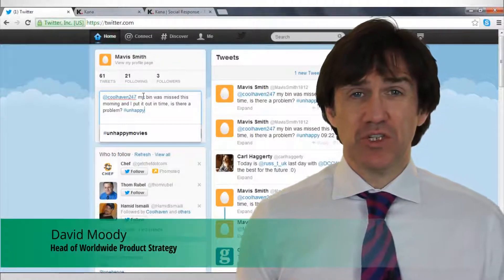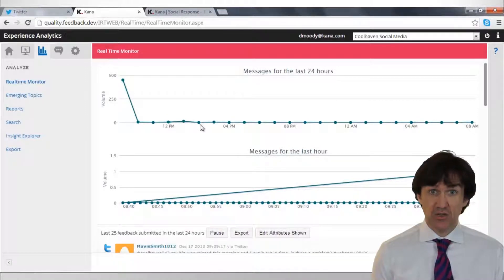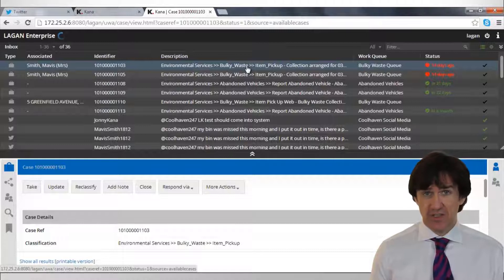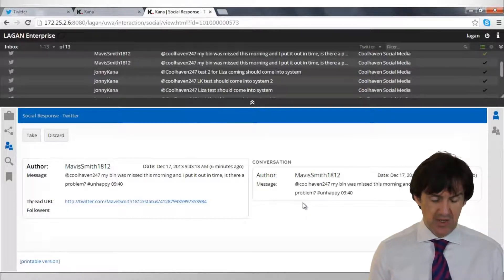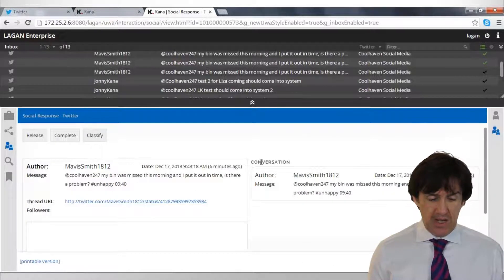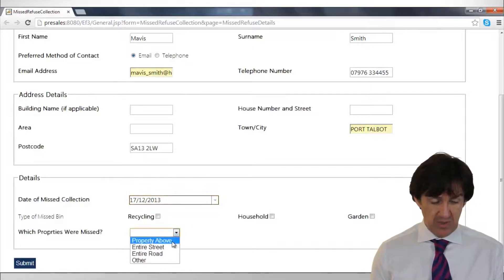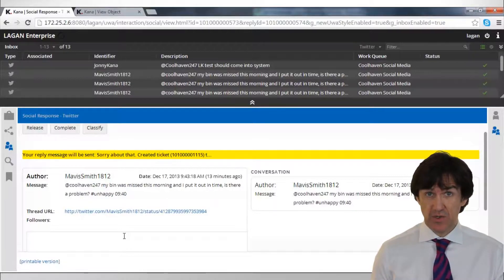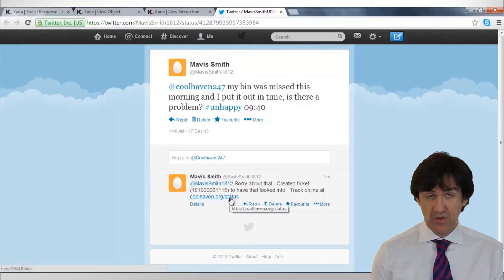LAGAN Enterprise New Features 14R1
LAGAN Enterprise just got better. Fully unlock the economic value that can be derived from your "digital first" strategies through enhanced social media, mobile and web self-service customer channels.

In this video, David Moody, Head of Worldwide Product Strategy at KANA, will demonstrate:
* LAGAN Enterprise Web Self-Service secure portal
* LAGAN Employee Mobile
* LAGAN Customer Mobile
* Twitter and Facebook channel support
You can learn more about the new version of LAGAN Enterprise
Like and favorite!